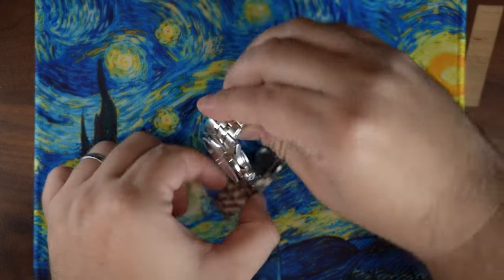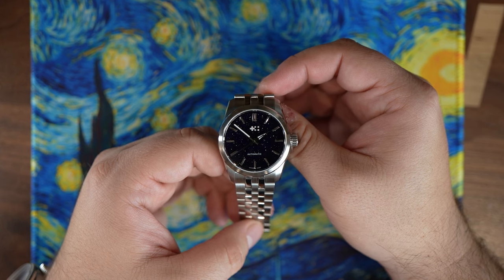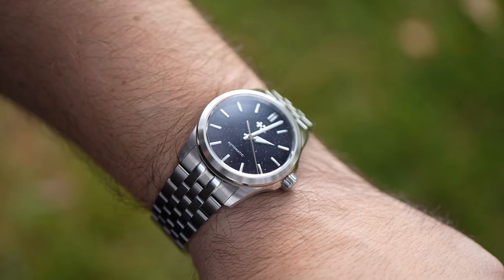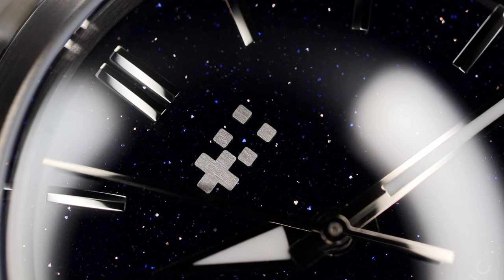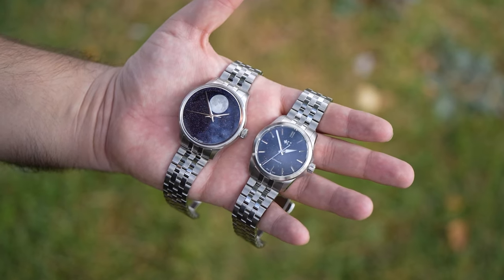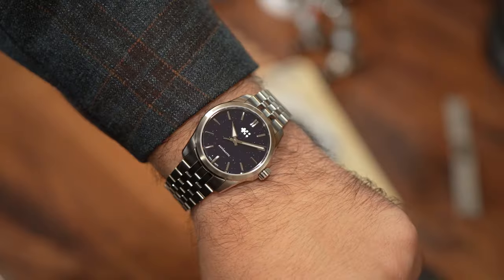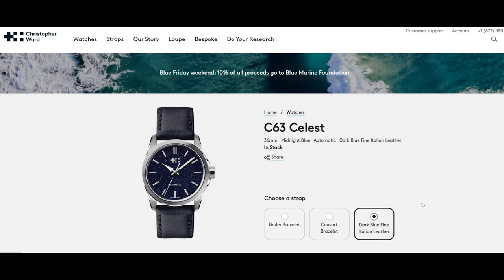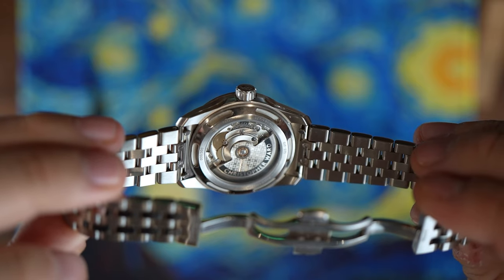Christopher Ward C63 Celest - 'Light Catcher'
The C63 Celest is a 36mm 'light-catcher' case with a beautiful Aventurine dial. It's still a sporty Sealander... but dressed up with this dial, and consort bracelet. Check it out here-

I have upcoming videos on the Bel Canto, the Twelve, and the C1 Moonphase. I'm really enjoying this brand.

Follow Christopher Ward on IG @chriswardlondon

0:00 - 1:41 Aventurine
1:41 - 2:32 Light Catcher Case
2:32 - 3:26 Movement
3:26 - 5:00 Under the Macro Lens
5:00 - 6:10 Consort Bracelet
6:10 - 8:27 Closing Thoughts